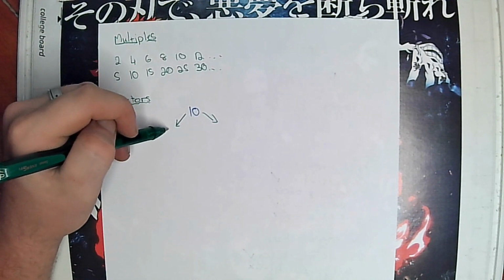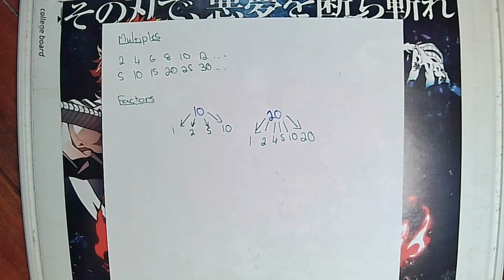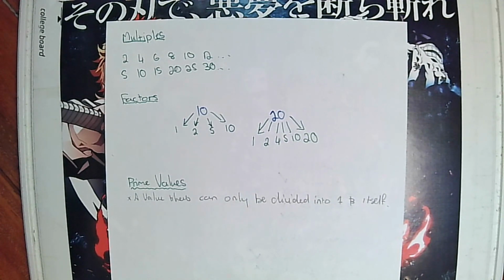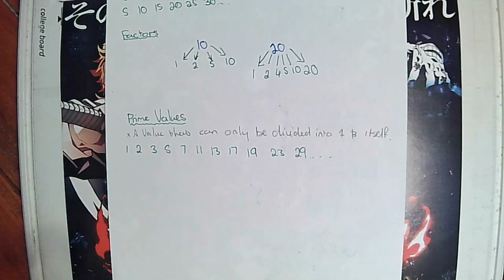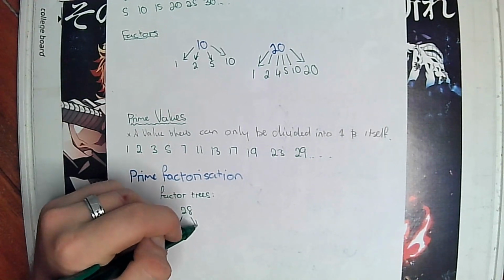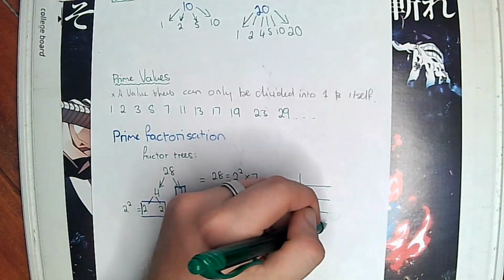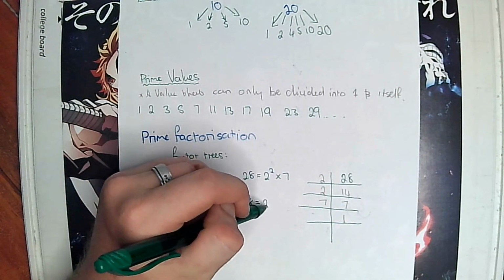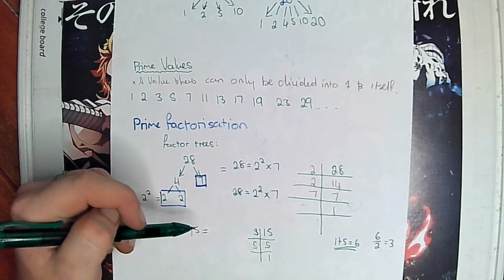How to prime-factorize the easy way Grade 8 and 9.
This video explains what multiples, factors and prime factors are and how we use them to factorize, but with an easier method.